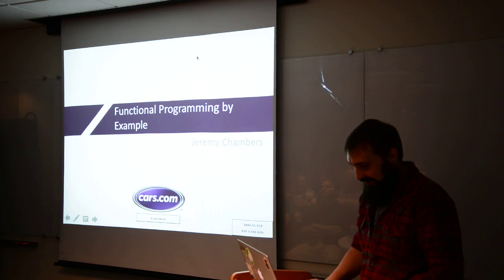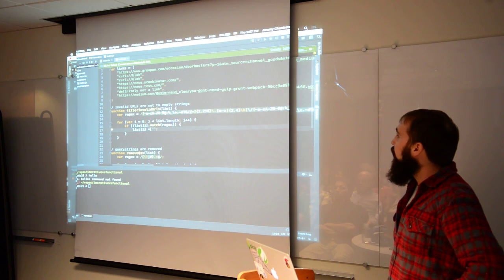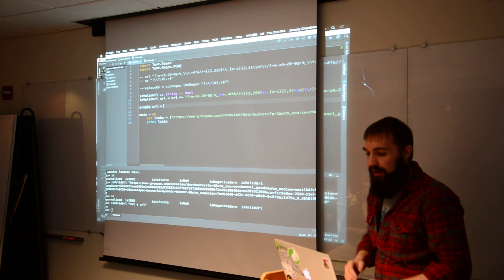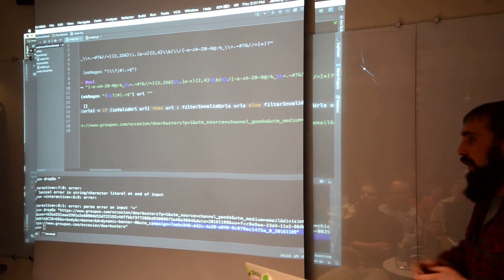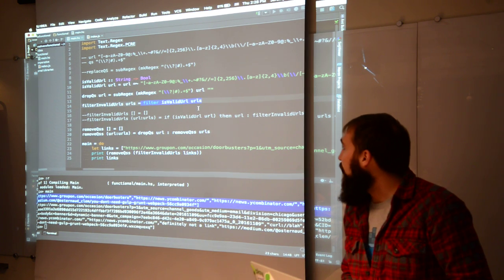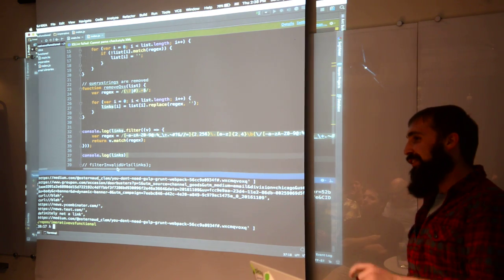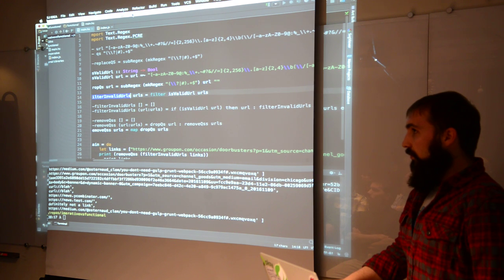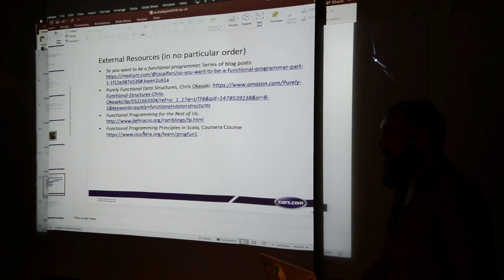Tech Tailgate 2016 - Introduction to Functional Programming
We had been throwing around the idea of running a conference internally here at Cars.com for a few months now. A conference would let us create a venue for our staff to talk about the areas of technology where their interests lie and also give them an environment to practice their presentation skills and begin to understand what speaking at larger conferences entails. Our first Tech Tailgate conference was held on November 10th and was a huge success.

The following presentation is an introduction and overview into functional programming.

Hopefully you enjoy the video and look forward to seeing you at Tech Tailgate 2017!